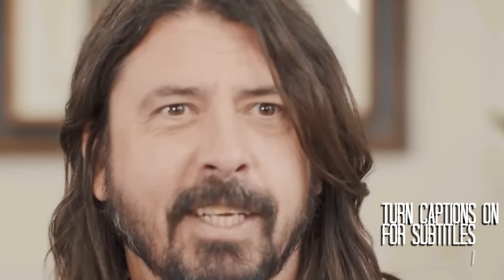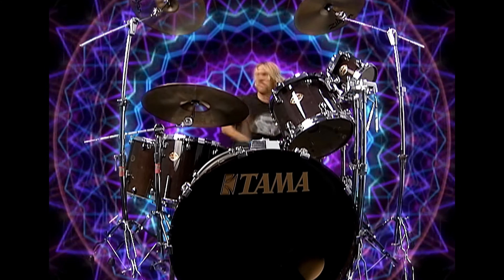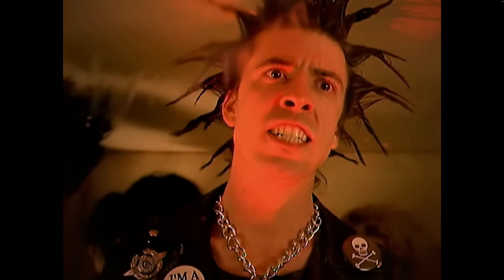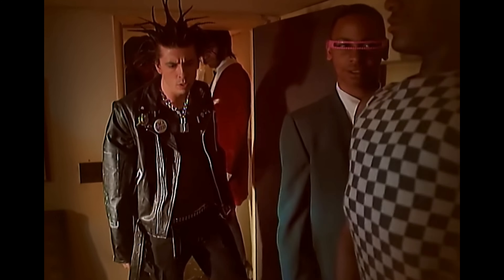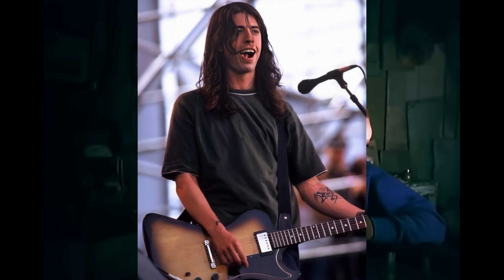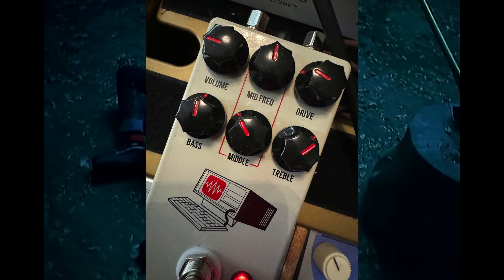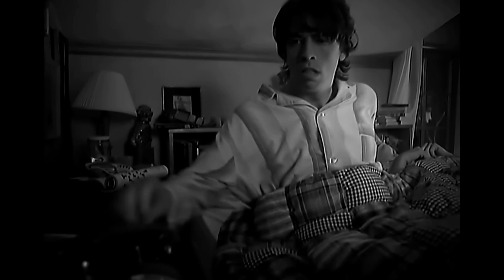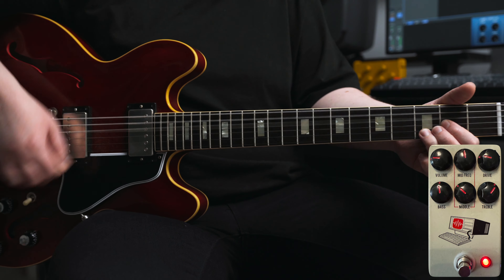Recreating Foo Fighters’ BEST Song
Foo Fighters have released countless amazing songs over the years, today, we're going to replicate the guitar parts and tones on one of their best, Everlong, what's your favourite song by Foo Fighters?

GEAR

Gibson Custom Shop Murphy Lab 1964 ES335 and 1957 Les Paul Custom
Fender 1977 Twin Reverb
Lewitt LCT640TS
JHS Hardrive